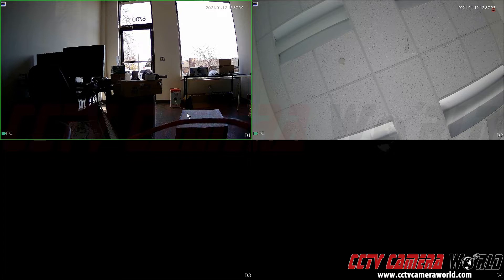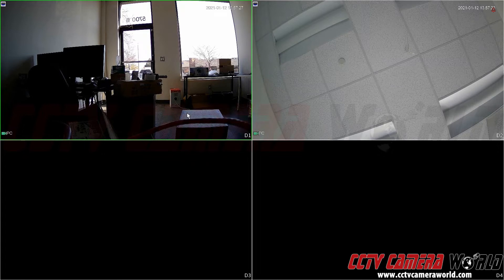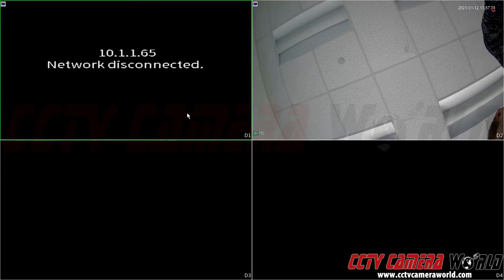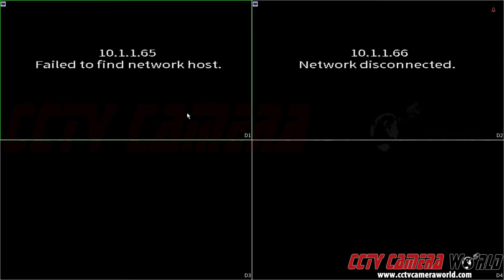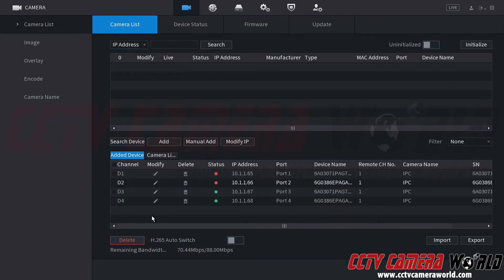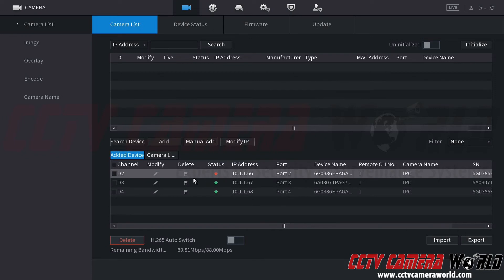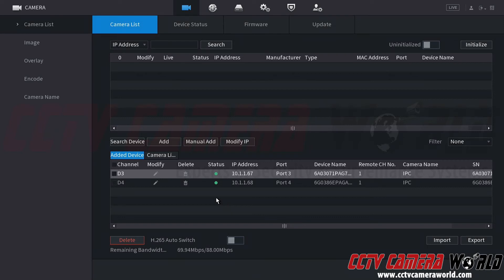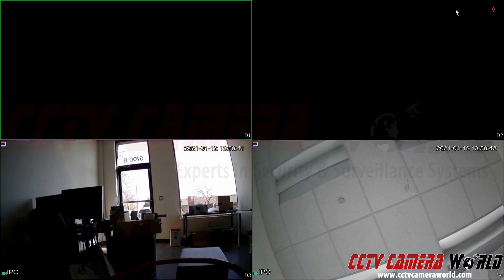How to Rearrange Cameras on an NVR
In this video we show how easy it is to rearrange the cameras on an NVR. It is important to keep the Camera list free of bad entries that cause errors to show on the screen.